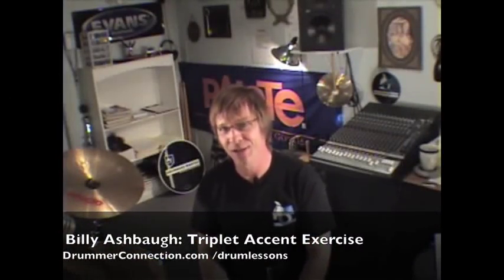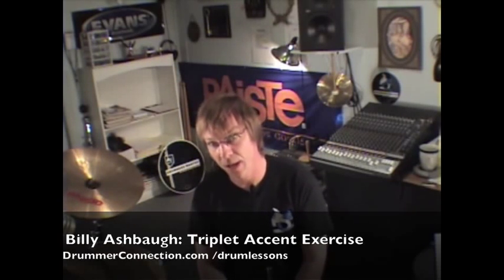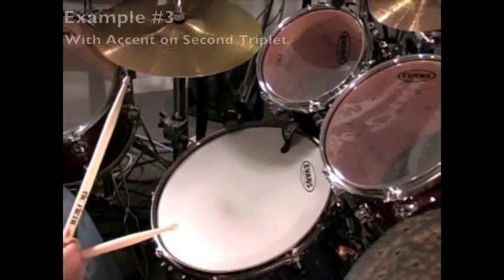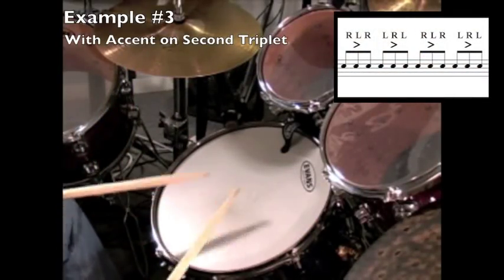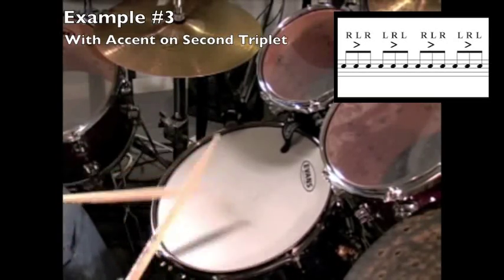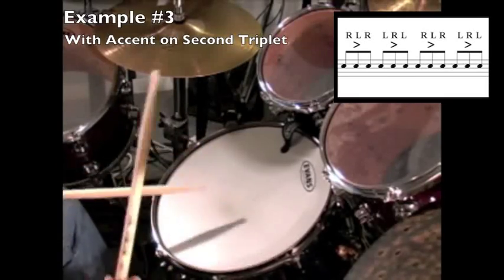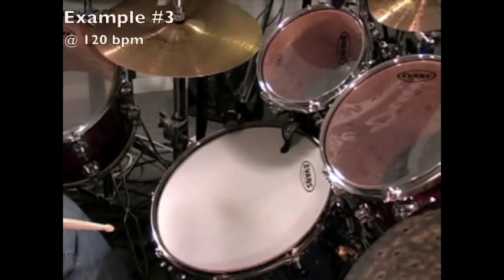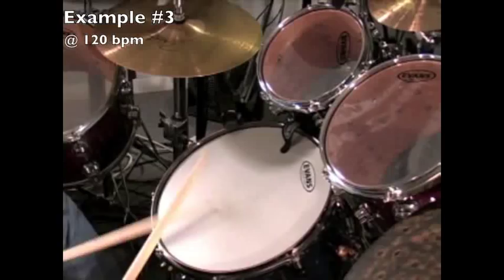Triplet Accent Exercise Drum Lesson - Billy Ashbaugh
Heres a great warm-up exercise that practices shifting a single accent from a steady 8th note triplet flow. Enjoy!